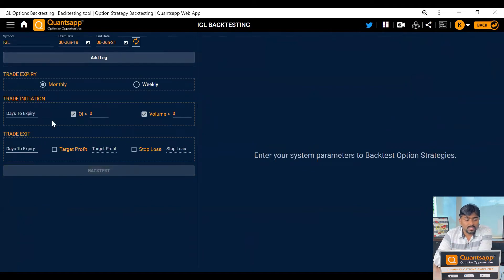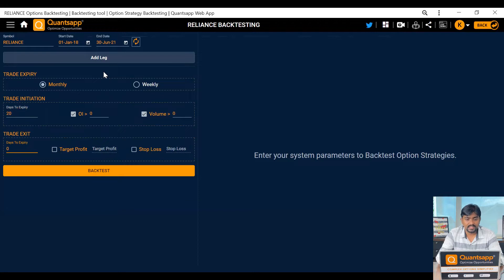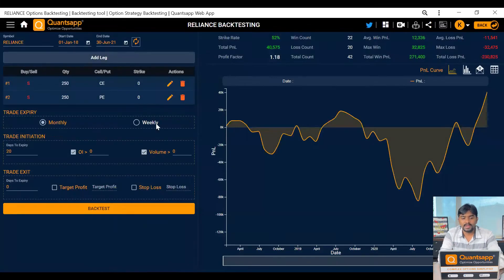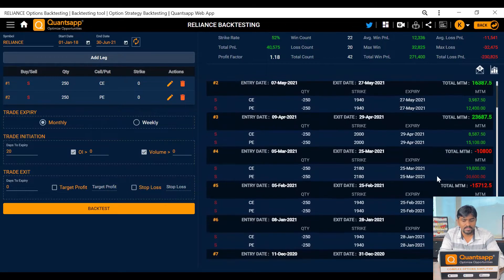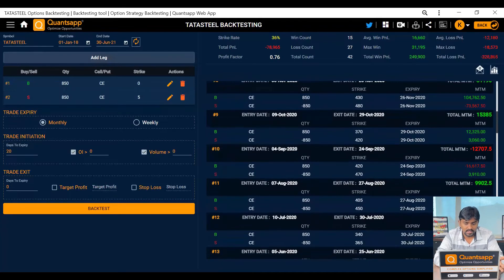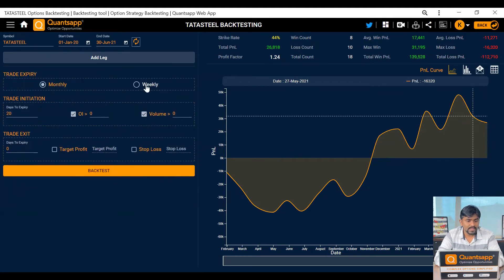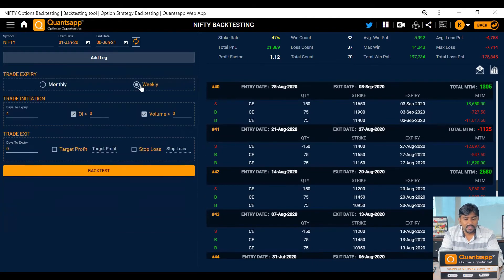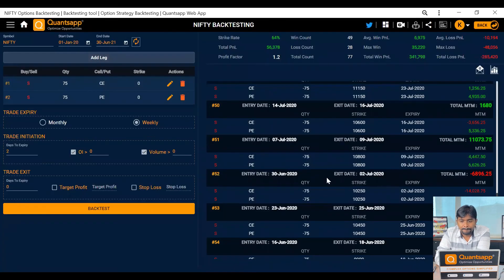Backtesting a Trading strategy | Option Backtesting from Inception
Backtesting a Trading strategy. Drop Time Taking, Old School Paper Trading. Back Test any new Idea within Seconds, Optimize any Trading System in minutes till it meets the desired profitability.

» Tools Used
1:05 Backtesting